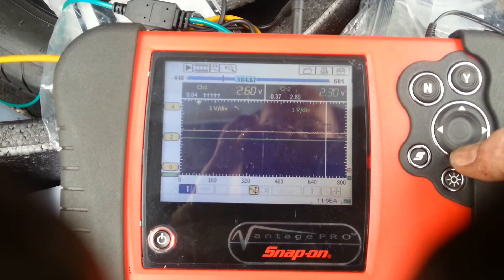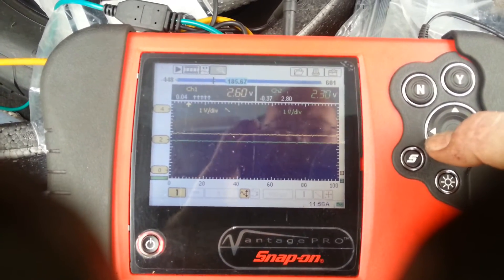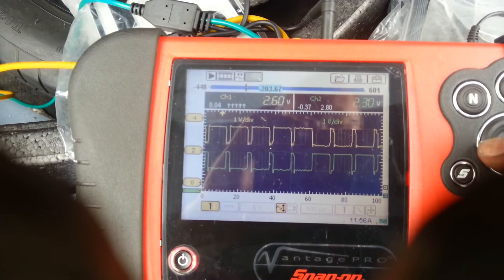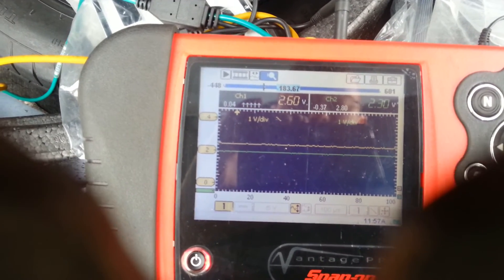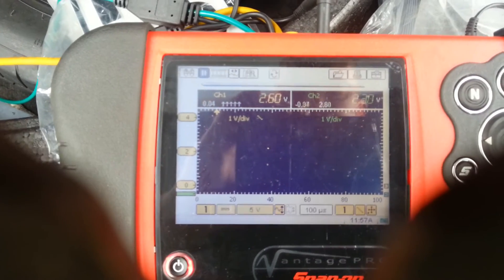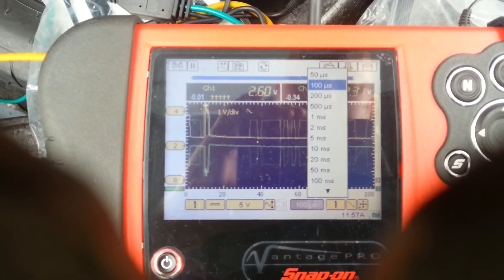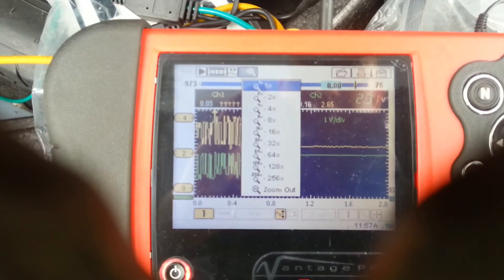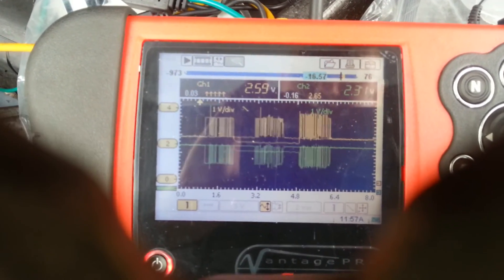Vantage Pro CAN signal analysis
Vantage Pro CAN signal analysis Focus ST RKE module